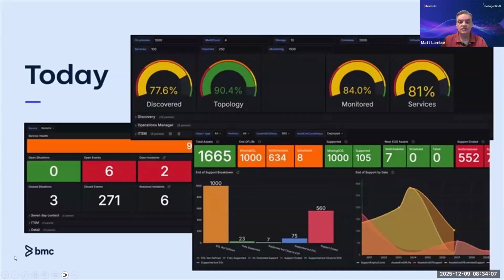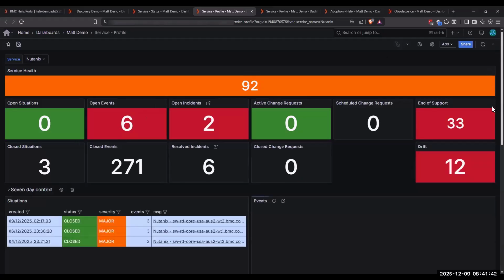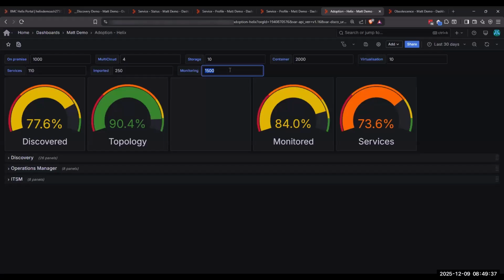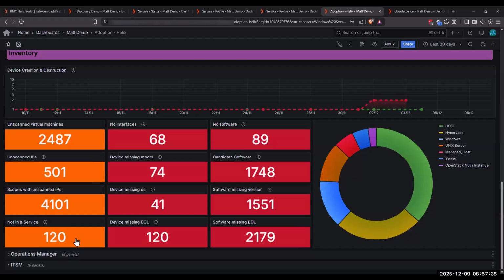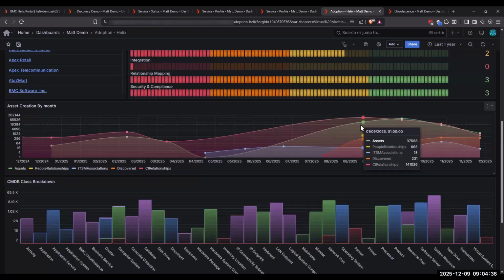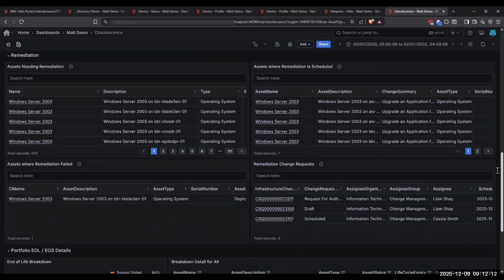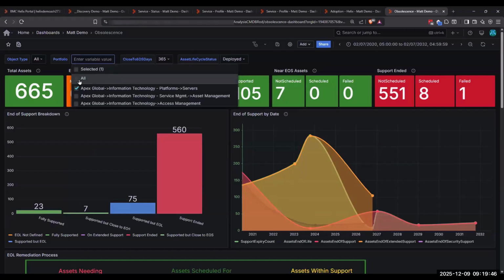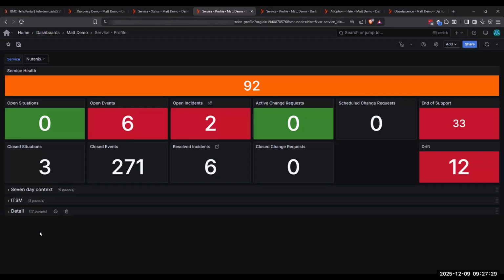Webinar: From Chaos To Clarity Unified Insights with Helix Dashboards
Watch our OnDemand version of our practical session on how organizations can leverage Helix to drive adoption, improve Asset Management, and enhance operational efficiency.

This webinar will showcase real-world scenarios and examples to demonstrate how Helix integrates Discovery, CMDB & BHOM to support your ITSM and AIOps workflows using actionable dashboards for measurable business outcomes.

Key Takeaways:
- Visualize Your Data: Learn how to capture metrics, ticket trends, and adoption scores in dashboards.

- Feature Adoption & Impact: See examples of how Helix helps track usage patterns and feature adoption over time.

- Asset & Configuration Management: Understand how Helix supports full discovery of assets and configurations, bridging Discovery and CMDB for better insights.

- Identify Gaps & Opportunities: Explore demonstrations highlighting gaps in Discovery & Asset Management and employ strategies to mitigate them.

- Integrate Tools Effectively: See how Dashboards brings Helix together across ITSM & AIOps

- Practical Examples: Walkthrough hypothetical and real scenarios to illustrate best practices, outcomes, and efficiencies.